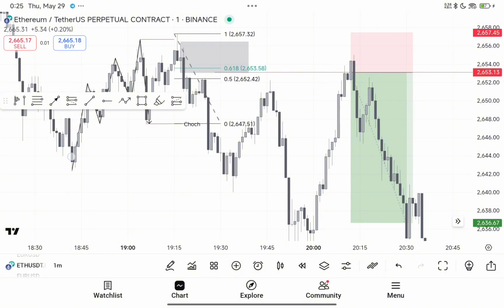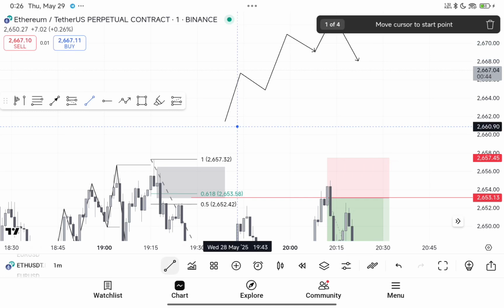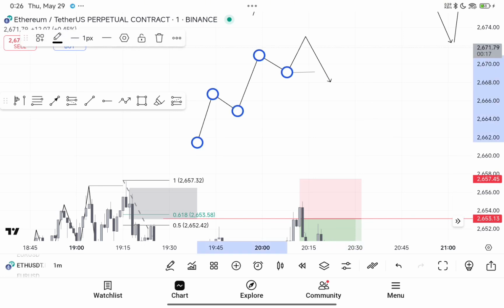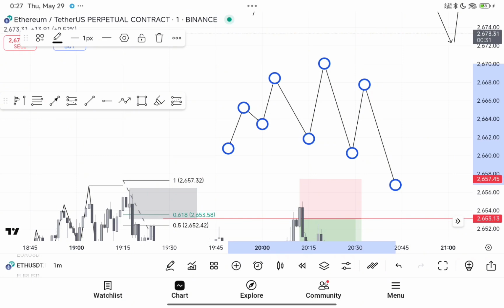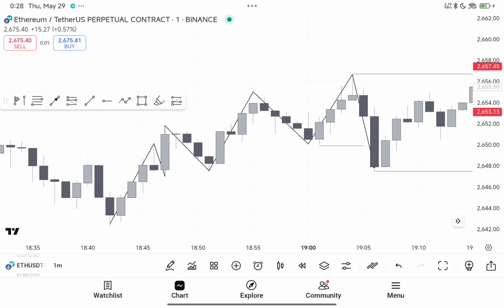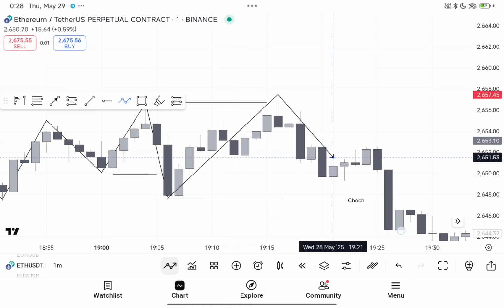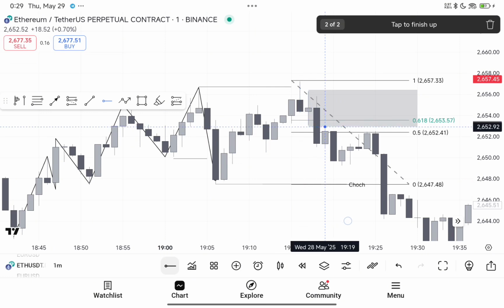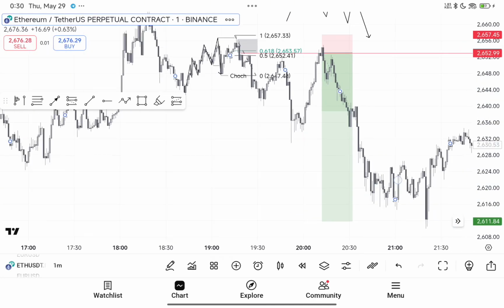Master CHoCH Entries: Spot High-Probability Reversals with Confidence